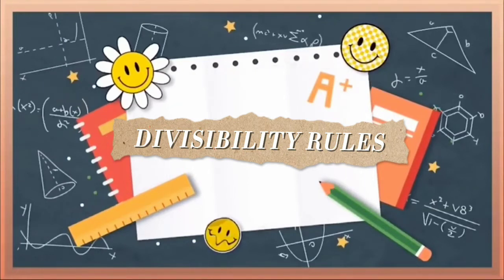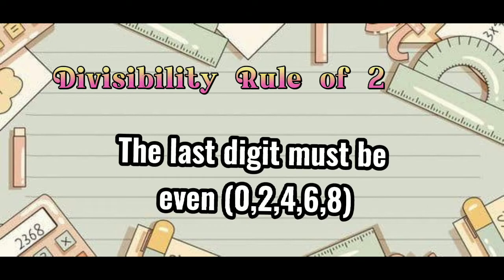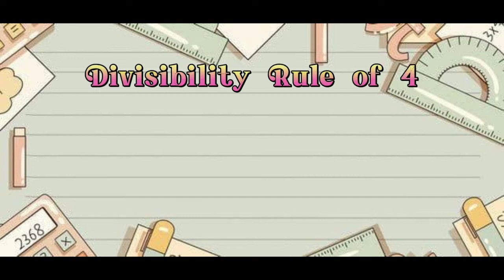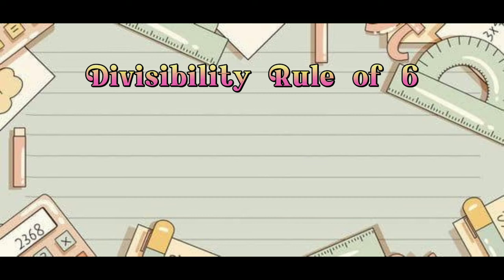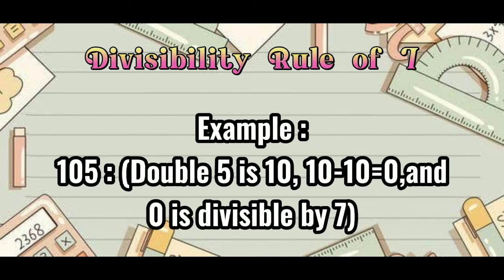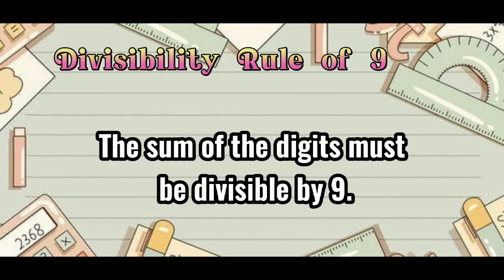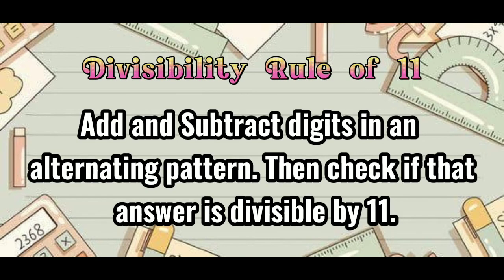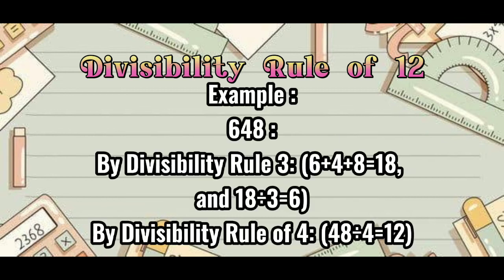Number Theory : Divisibility Rules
Ms Gabetan's output